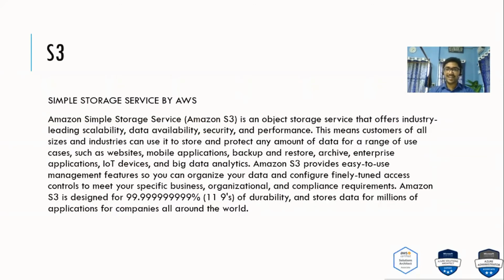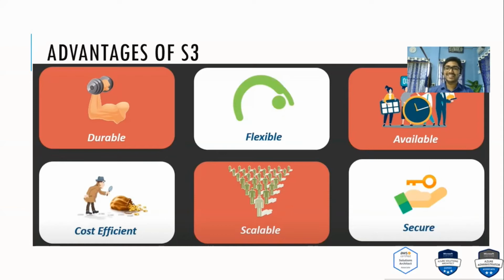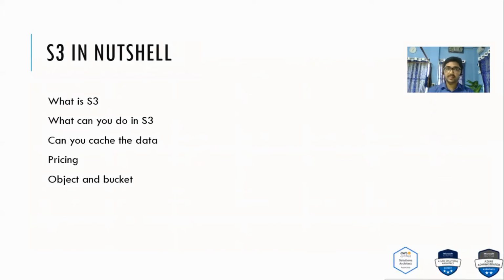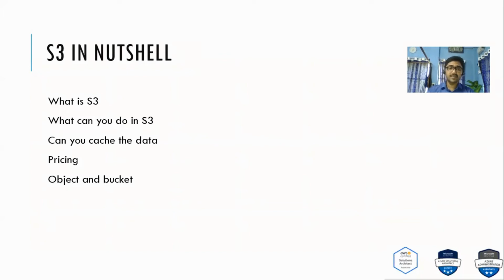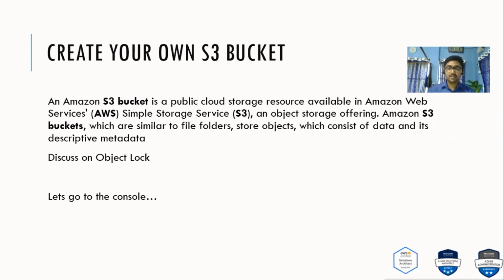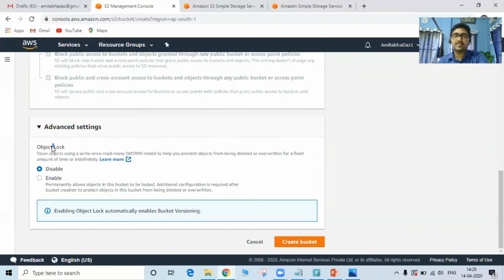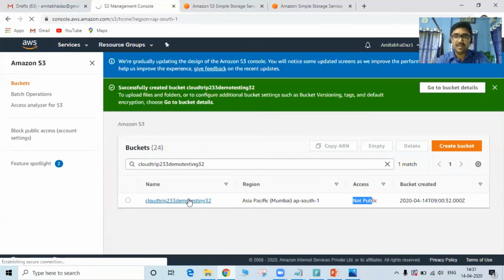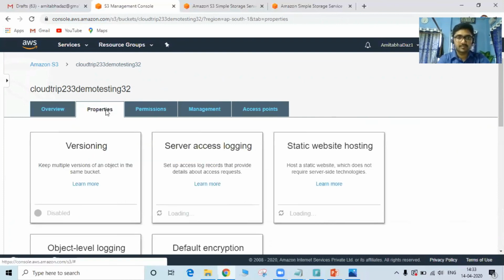Introduction to S3 and Creating your first Bucket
In this video we will learn about S3. We will get our hands dirty by creating our own Bucket and put objects in the bucket.
S3 FAQ